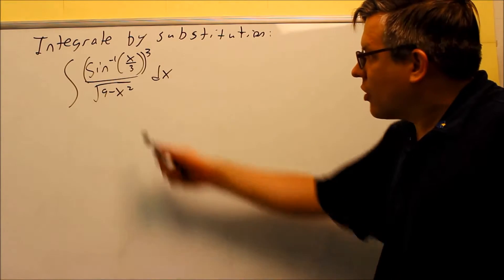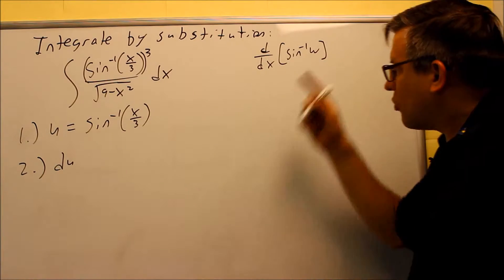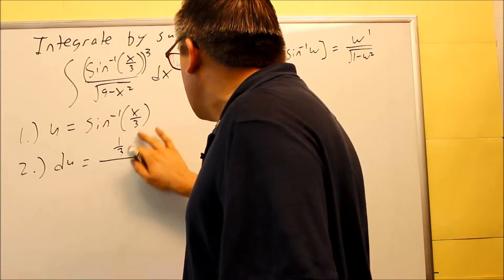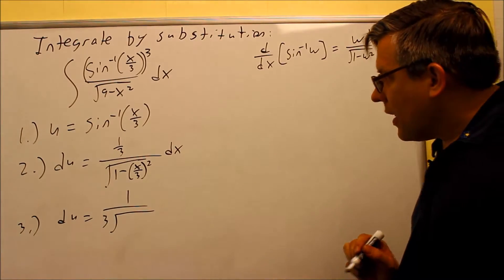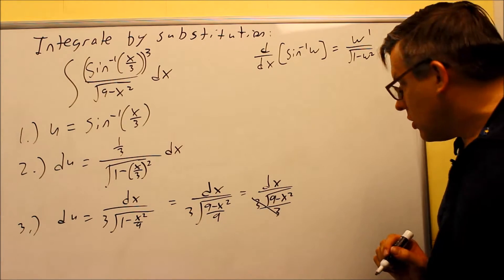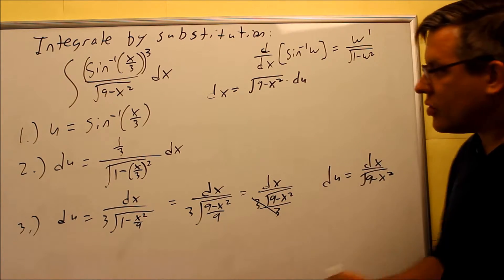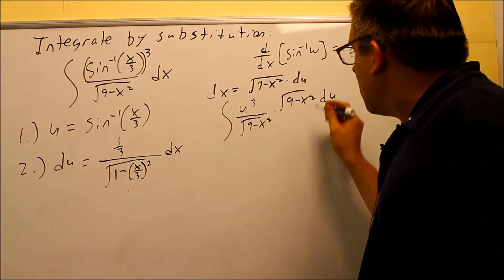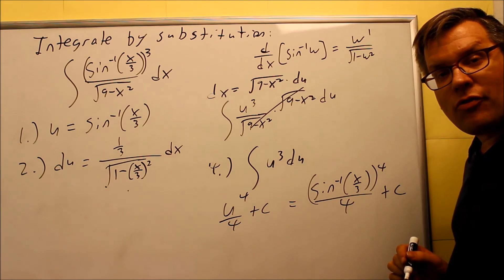Integration by Substitution (Inverse trigonometric Function)